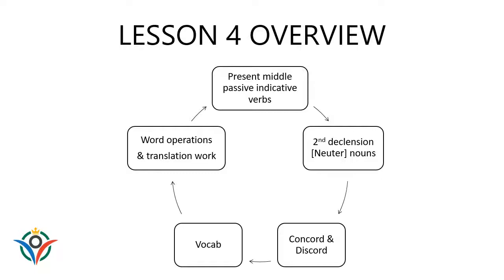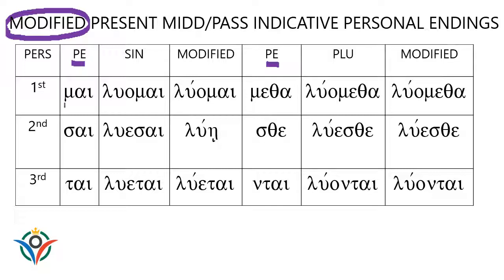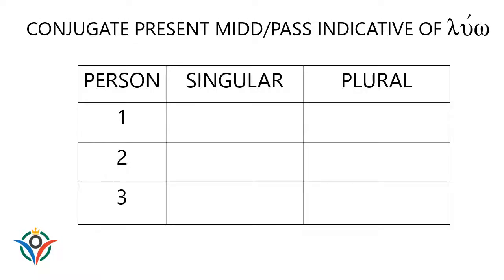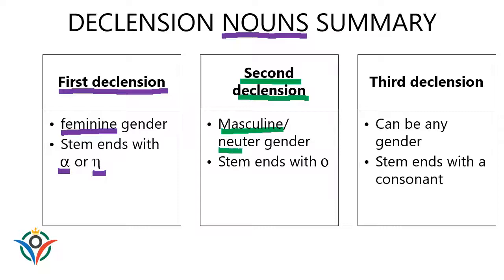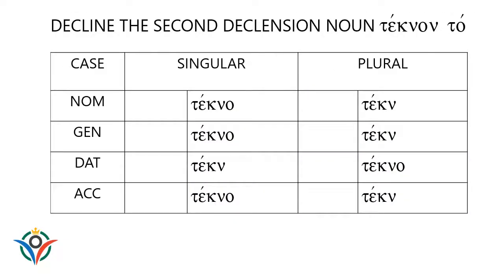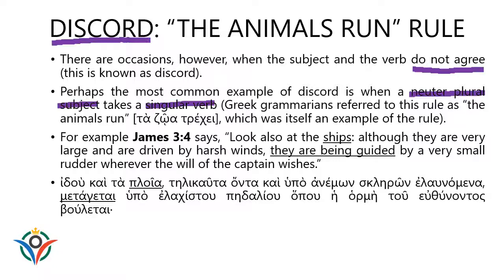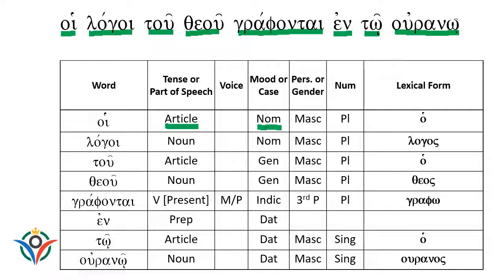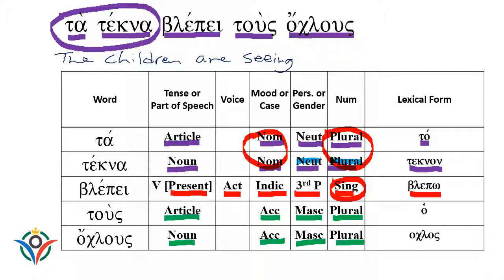Basic Biblical Greek Course Lesson 4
Some of the content covered in this lesson includes:
1. Present middle & passive indicative verbs
2. Second declension (neuter) nouns
3. Concord & discord
4. Word operations